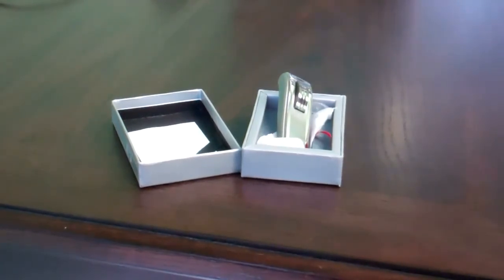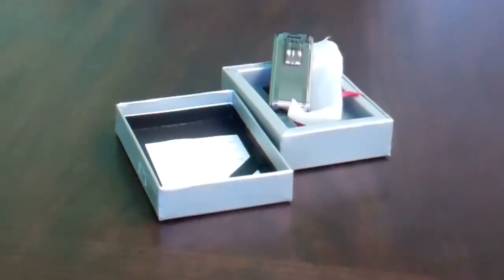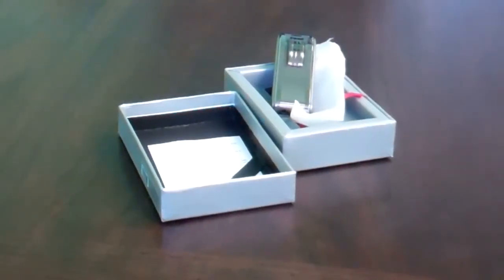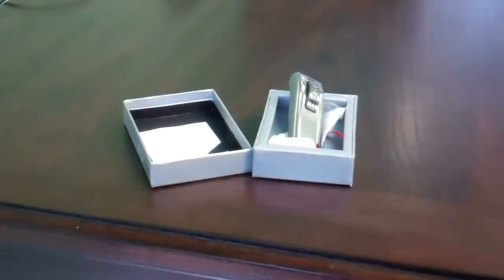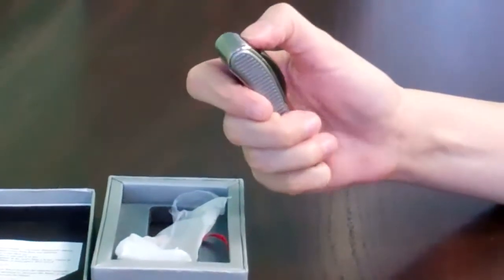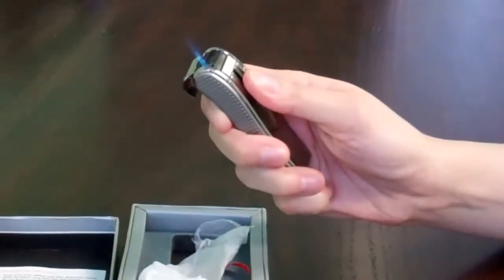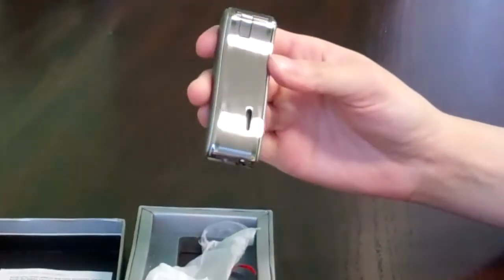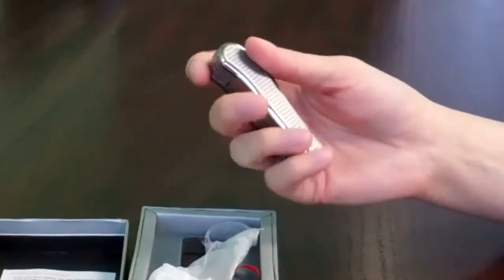Visol Mako Torch Flame Cigar Lighter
Visol "Mako" Satin Silver Torch Flame Cigar Lighter
Item Code: VLR200601